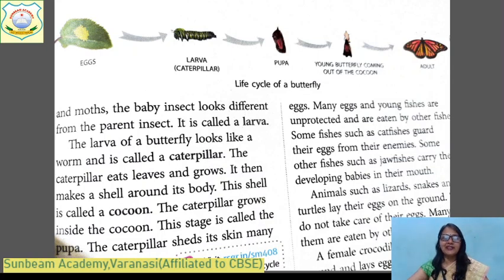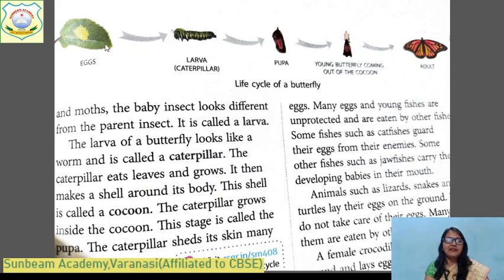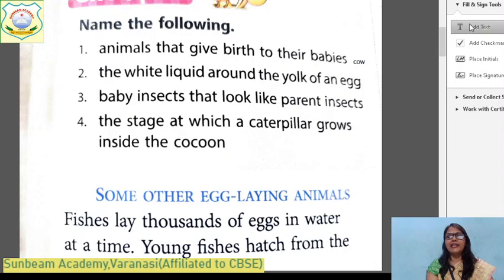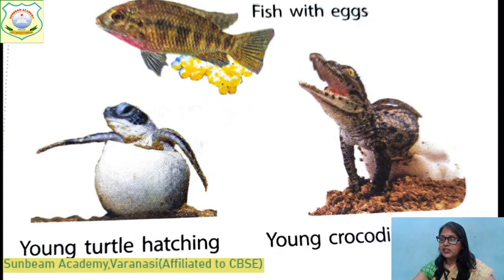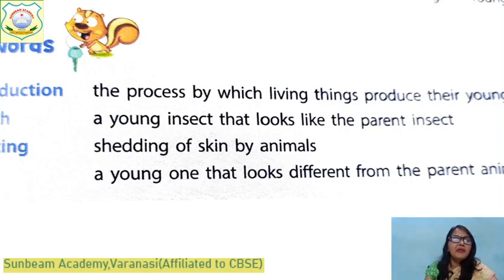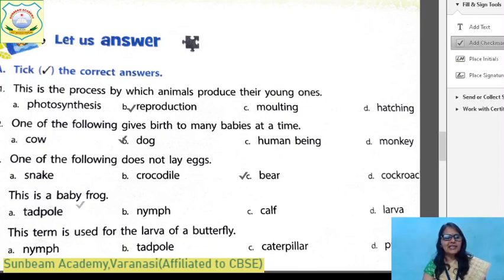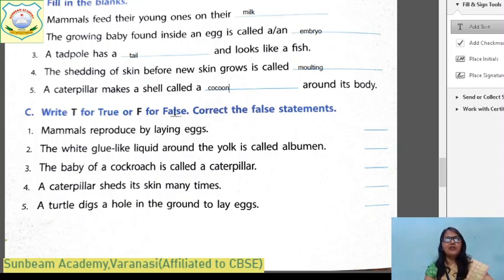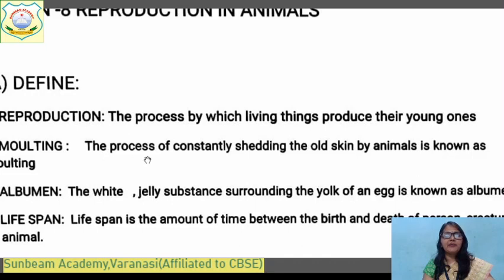SCIENCE CLASS-4 BY KANCHAN S. TOPIC LIFE CYCLE OF BUTTERFLY (BOOK WORK) DATE: 17.11.20,TIME 10 A.M.